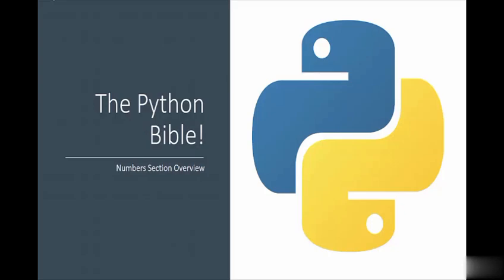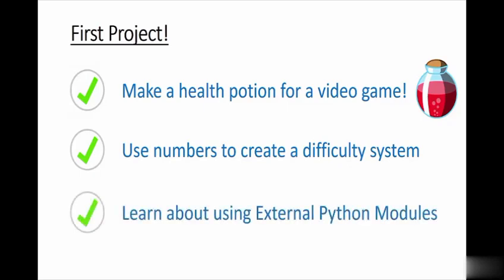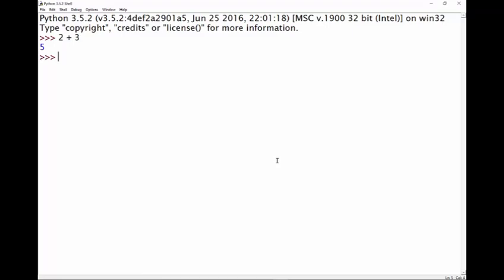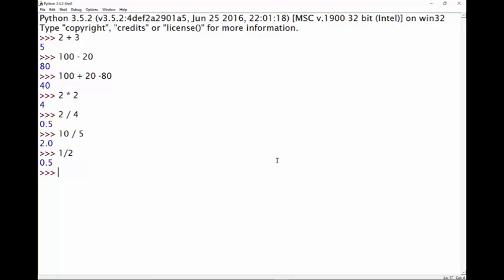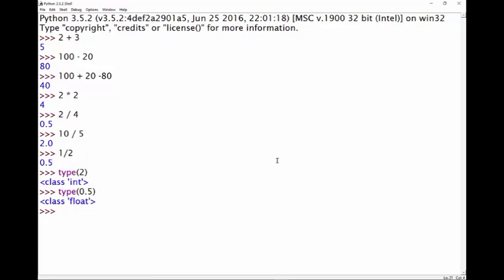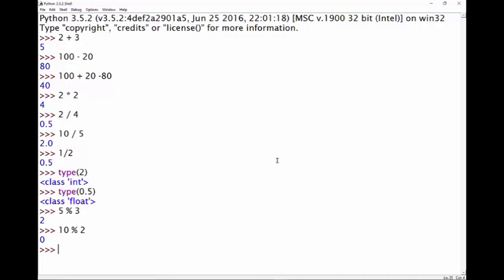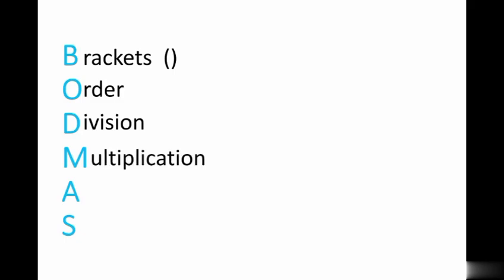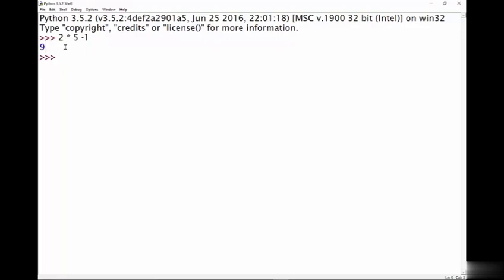Python Numbers Tutorial: Integers, Floats & Arithmetic Operators | Lesson 5 (2026)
Stop doing math in your head! In Lesson 5 of our Python Bible series, we are mastering Numbers. From basic addition to the mysterious modulo operator, you’ll learn exactly how Python handles mathematical data.

We dive into the difference between Integers (whole numbers) and Floats (decimals), and why Python 3 is much safer for division than older versions. Most importantly, we cover the BODMAS system—the hidden order of operations that can cause silent bugs in your code if you don't use brackets correctly. By the end of this video, you'll be ready for our first mini-project: The Health Potion Generator!

📌 Timestamps:
0:00:00 Introduction: Why Numbers Rule Computing
0:02:45 Basic Arithmetic: Add, Subtract, Multiply, Divide
0:05:13 Style Tip: Using spaces for readable code
0:05:57 Division in Python 3 vs. Python 2 (The 0.5 fix)
0:07:20 Integers vs. Floats: Whole numbers vs. Decimals
0:08:23 Memory & Precision: Why floats take up more space
0:09:08 The Modulo Operator (%): Finding the Remainder
0:10:26 Recap: Python's core mathematical foundation
0:11:44 Computers aren't human: Common math mistakes
0:12:42 Understanding BODMAS: The Order of Operations
0:14:04 Practical Example: Solving the 2 * 5 - 1 problem
0:15:08 Using Brackets to force calculation order
0:16:13 Project Teaser: Building the Random Health Potion!

Mastering these operators is the first step toward building games, data models, and complex apps. Let's get started!